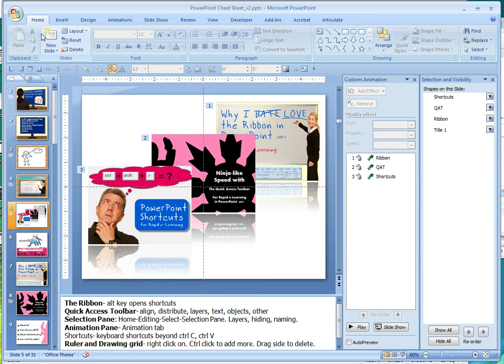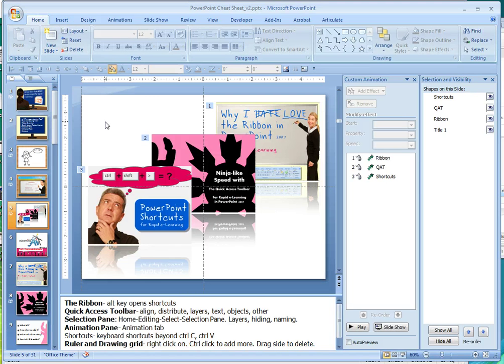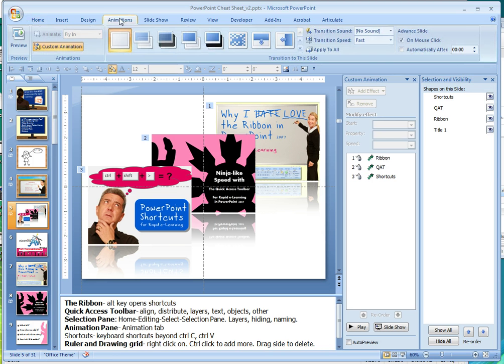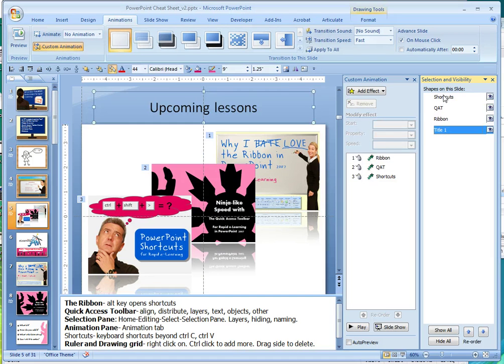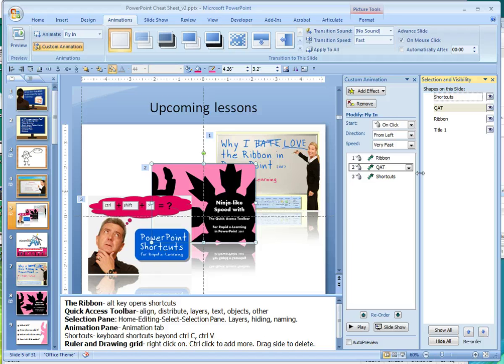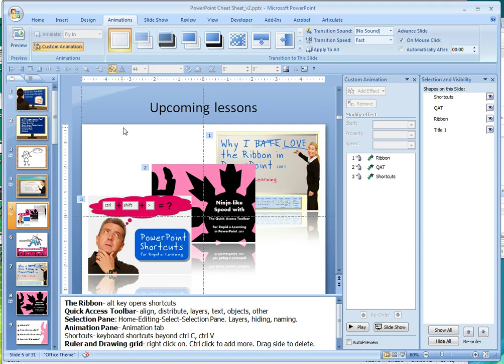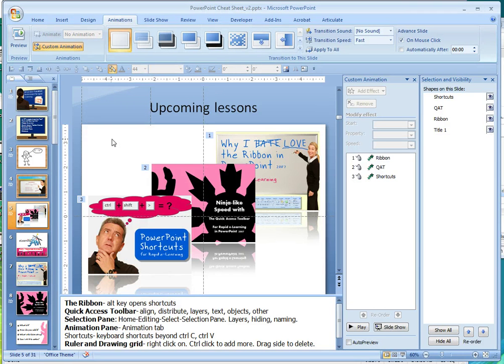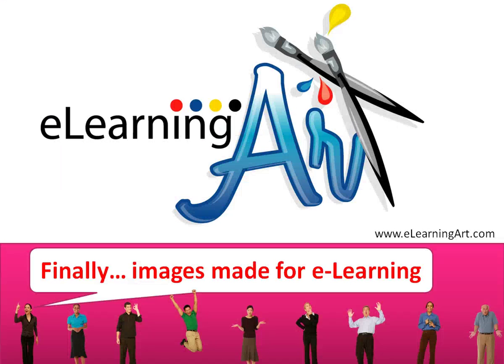How to Set Up PowerPoint for Rapid E-Learning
Screenr AKh